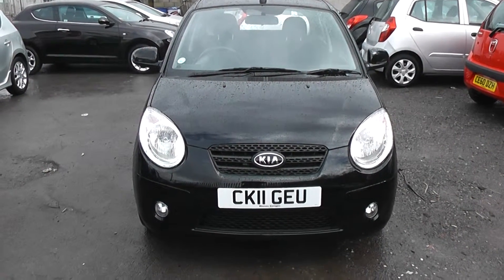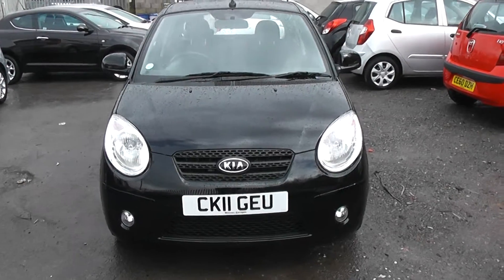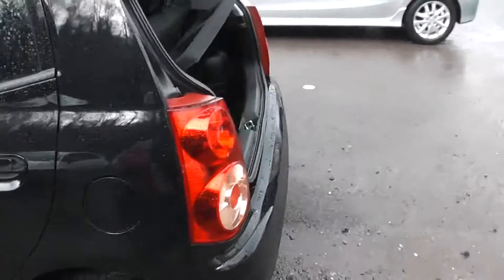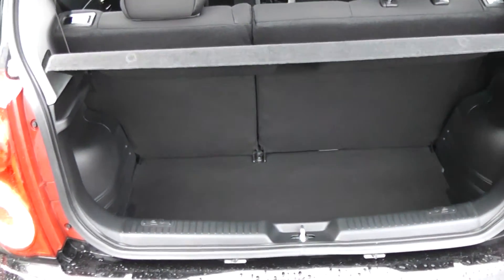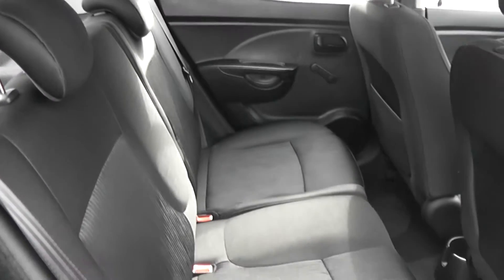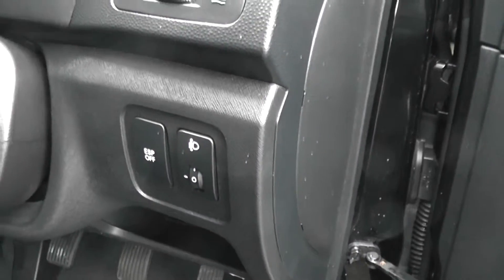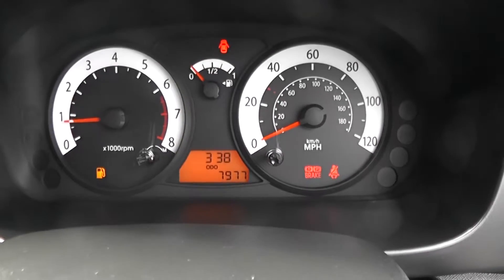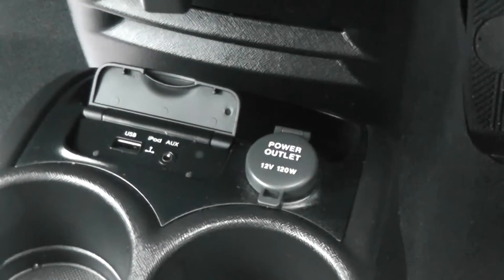KIA PICANTO WESSEX PENARTH RD CARDIFF BLACK CK11GEU